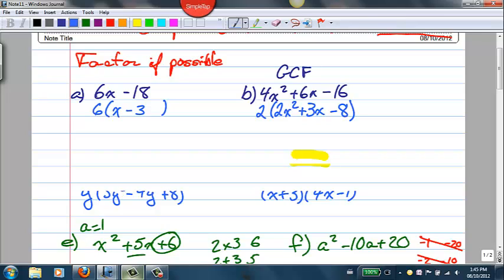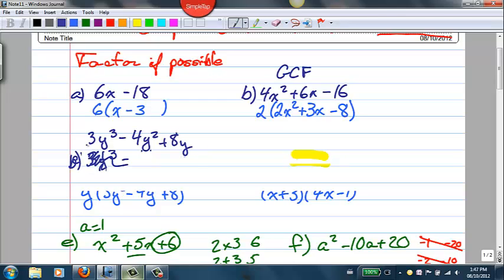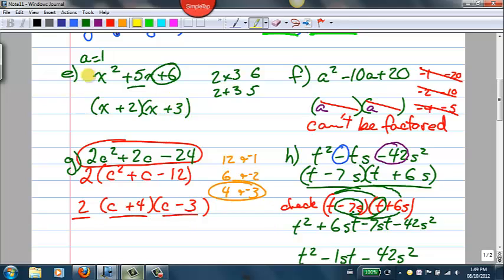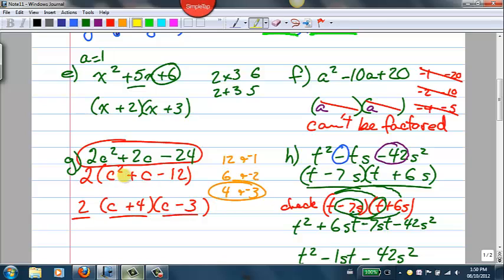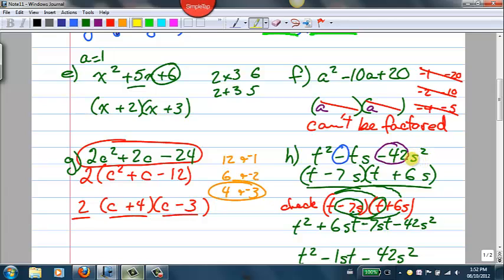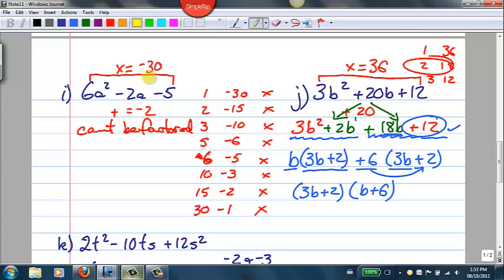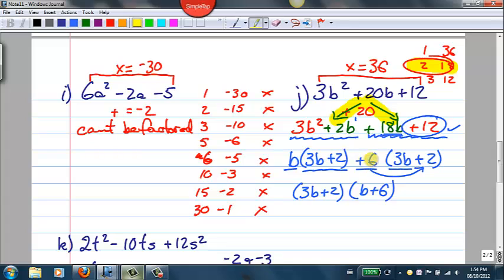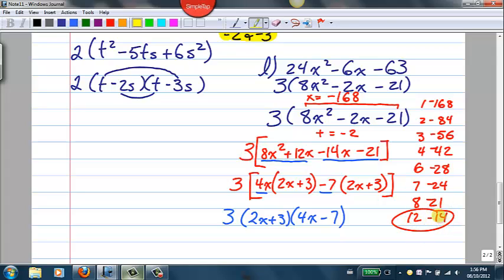c 5 quiz 2 math 10